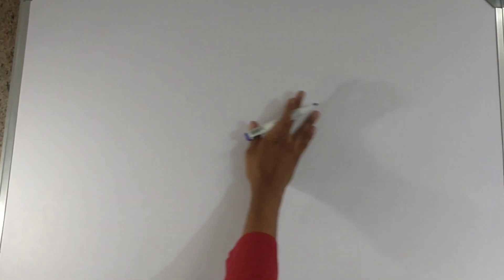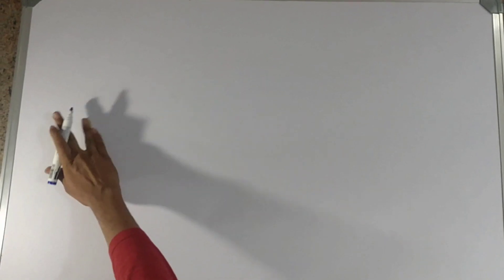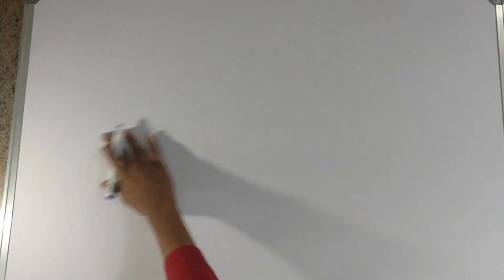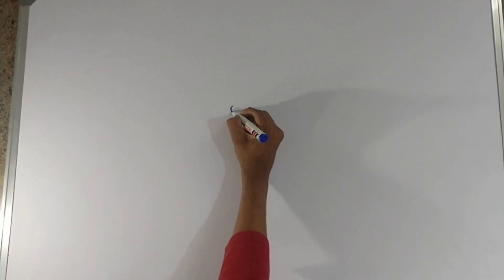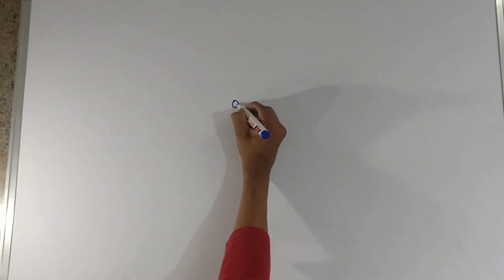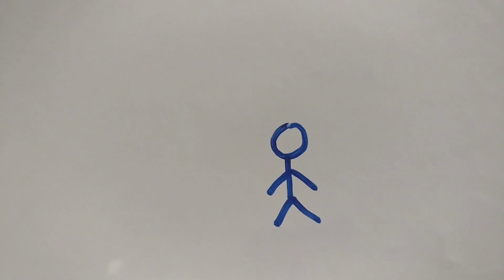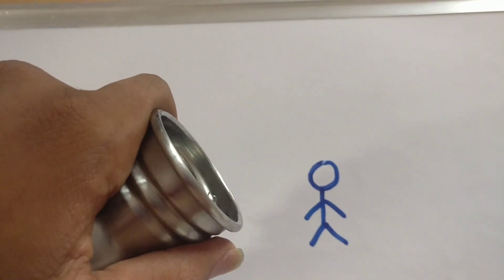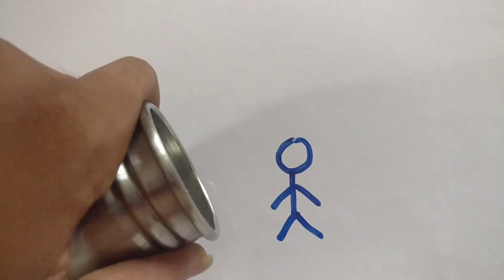We made a stick man alive | whiteboard marker trick